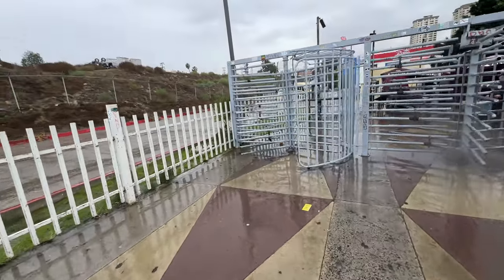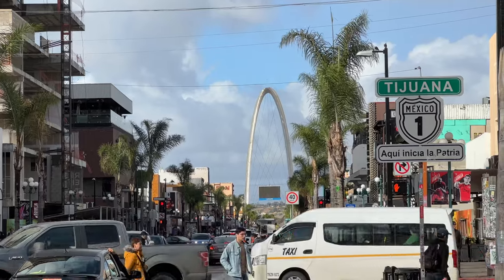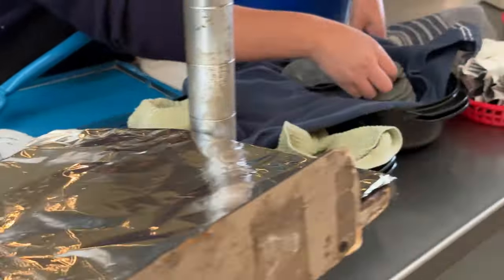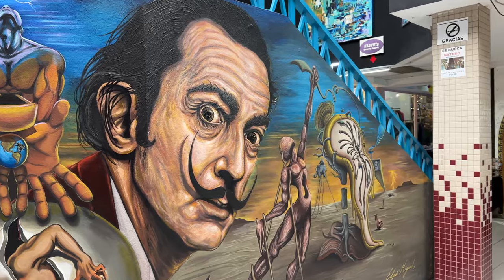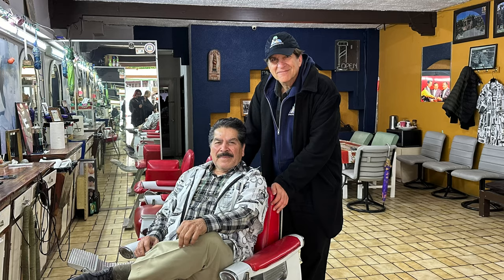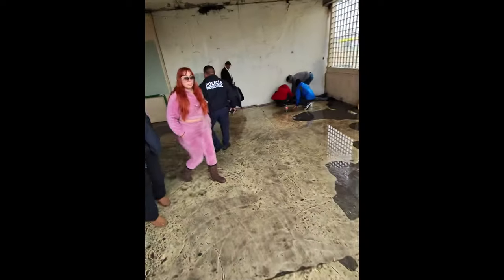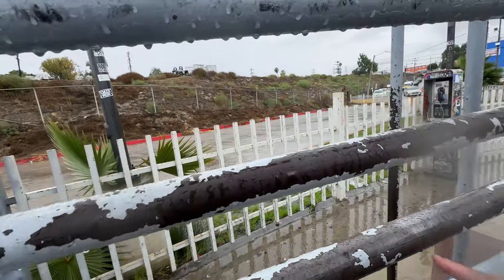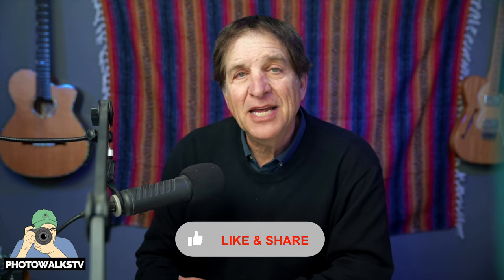Tijuana Through My Lens: Safe for Photographers?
Come along with me, Jefferson Graham, on an exciting visit to Tijuana, Mexico, as I answer the question: "Is Tijuana Safe for Photographers?"

With my iPhone 15 Pro Max in hand, I explore the heart of a city often called one of the most "violent," discovering a world full of colors, energy, and warm hospitality.

This video takes you through the lively streets of Tijuana, sharing valuable tips on how to safely capture the spirit of this bustling city. It offers a fresh outlook on travel photography in border towns, from the famous Tijuana arch to the hidden treasures only locals know.

Be sure to follow me for more exclusive behind-the-scenes content and to enhance your photography skills with every journey.

📌TimeStamps:

0:00 - Introduction and Tijuana Exploration
00:43 Meet Nathalie
02:09 3 key Tijuana photos
04:00 Photo shoot with a local
04:56 La Hoja Verde
07:46 Tequila museum
09:00 Photo shoot with the barber of Tijuana
09:48 Cine Bujazan
11:37 Caesar Salad
14:55 Reality check on safety
15:27 Border Crossing Tips (by foot, car, and bus)

This video is about Tijuana Through My Lens: Is Tijuana Safe for Photographers?. But It also covers the following topics:

Tijuana Travel Safety
iPhone 15 Pro Max Street Photography
Safe Travel Photography Tips

Video Title: Tijuana Through My Lens: Is Tijuana Safe for Photographers? | JeffersonGraham.com

✅  About PhotowalksTV with Jefferson Graham.

Travel | Photography | Tips through the lens of an iPhone and Galaxy on PhotowalksTV.
The series, hosted by former USA TODAY columnist Jefferson Graham, brings viewers to the most photogenic places on the planet and shows where, when & how to get pro-level photos on your smartphone.

Jeff also regularly takes your questions about travel photography and the iPhone on livestreams and encourages viewer feedback.